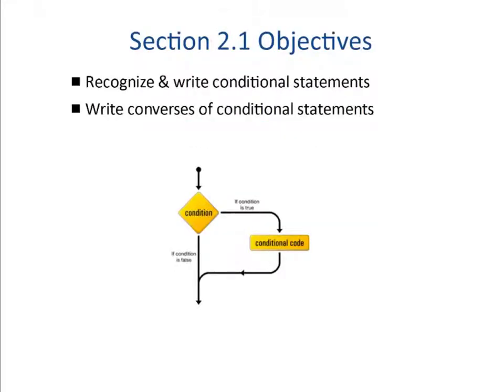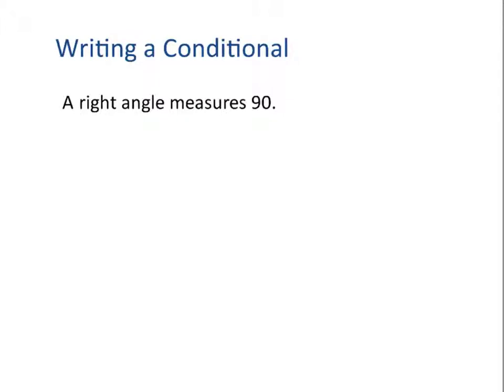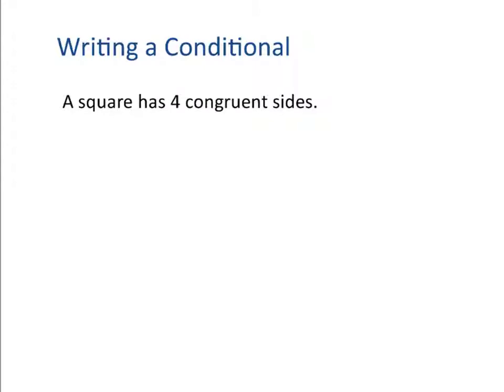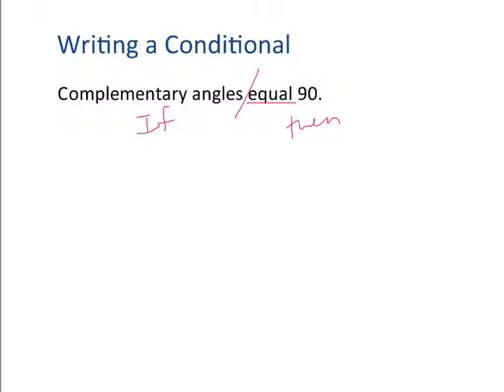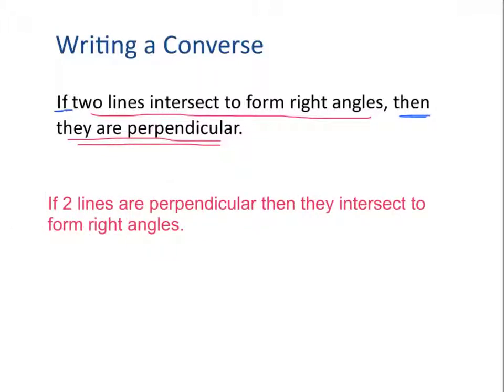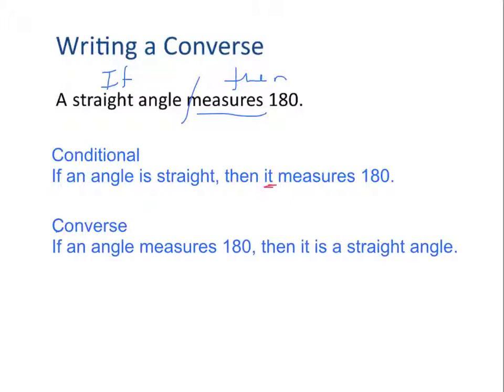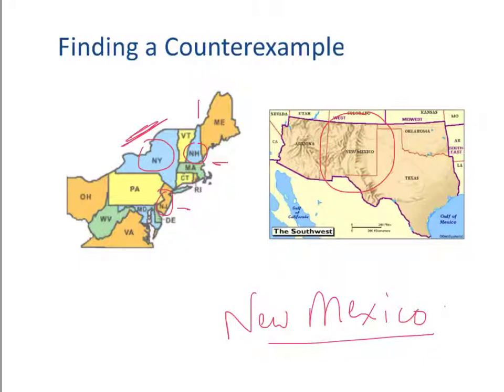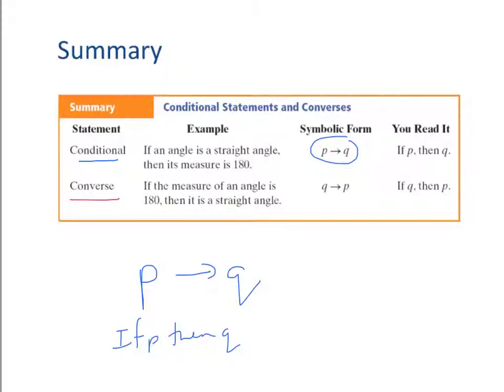Conditional and Converse Statements